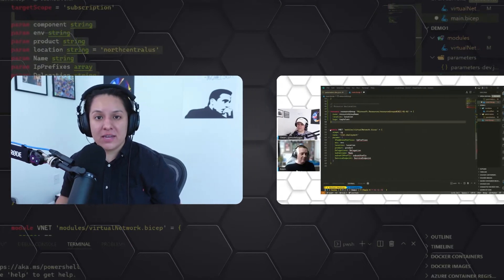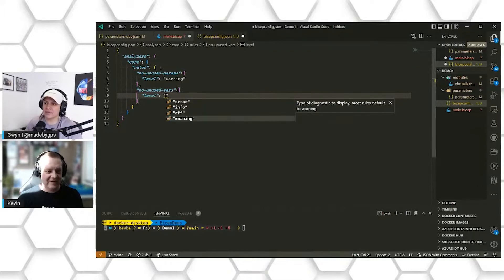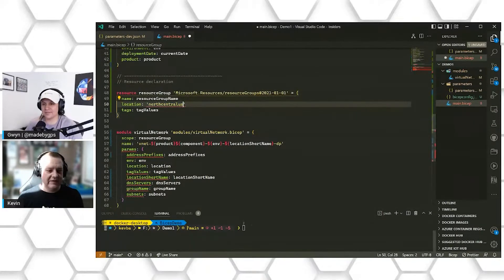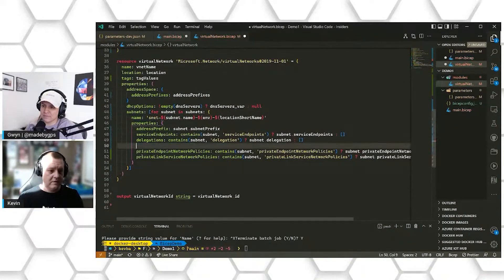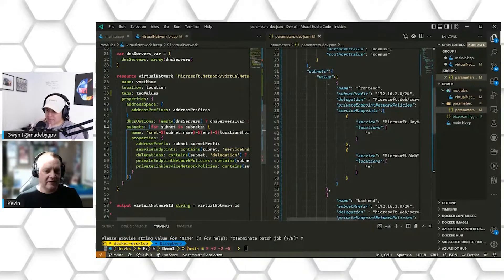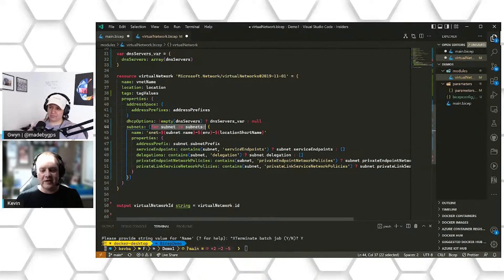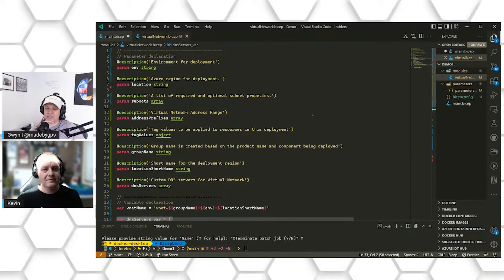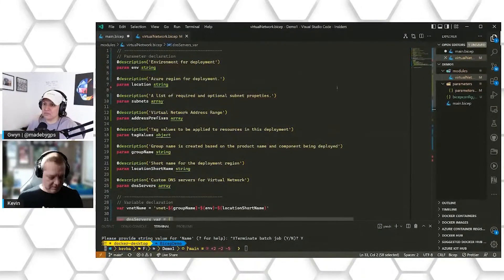The Bicep Config File + How to Use Loops | Bicep Advanced Deployments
Join Gwyn and Kevin in their discussion to learn what the Bicep Config File is and how it works. Use loops in Bicep to deploy multiple resources at the same time. Clean up your Bicep workflow with tips from Kevin.

Host: Kevin Oliver | Machine Learning Enginner
Octavian Technology Group

Co-host: Gwyn Pena-Siguenza | Cloud Developer Advocate
Microsoft

[eventID:16135]